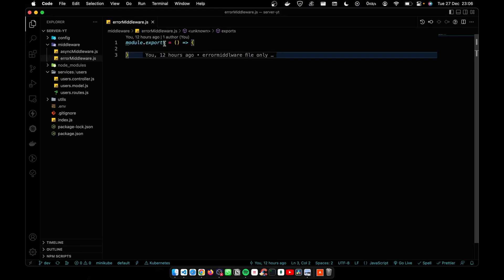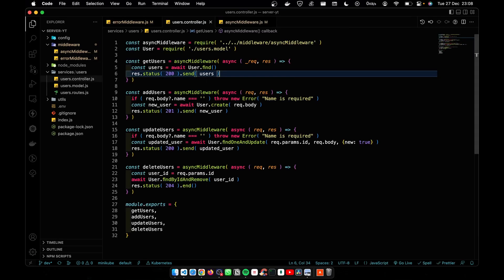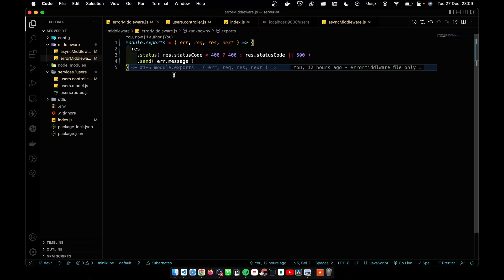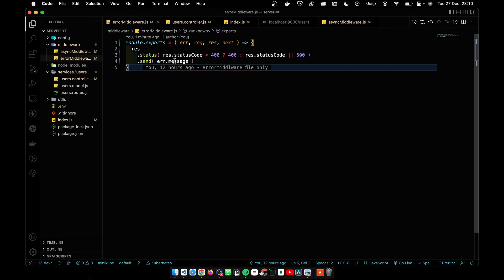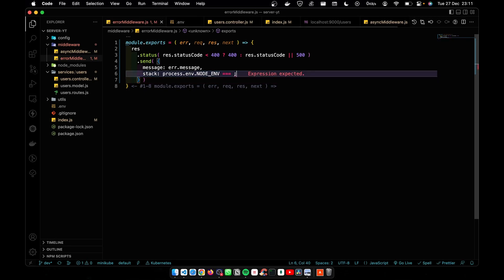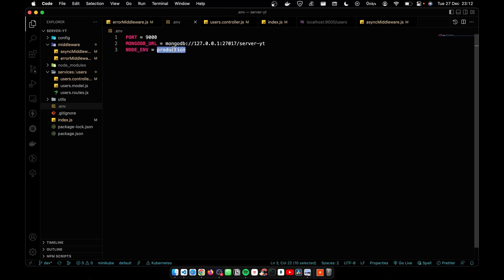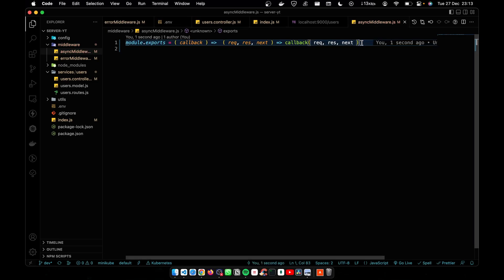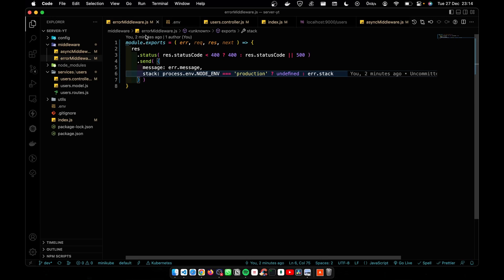Error handling with error middleware | Express JS & Node JS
After watching this video you will learn how to separate the error handling logic to a middleware. This will benefit you for future modification and avoid repeating code.